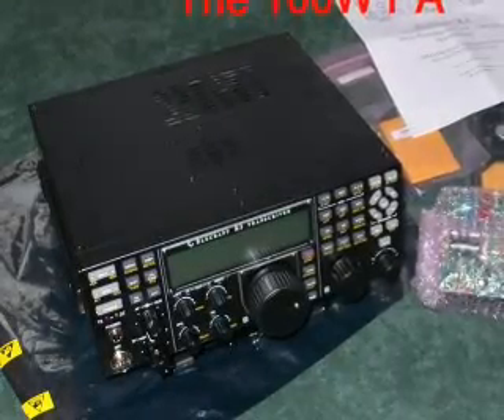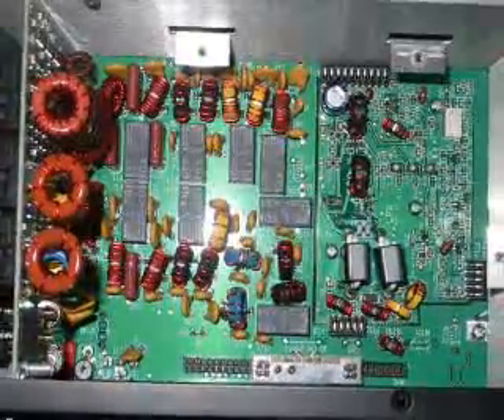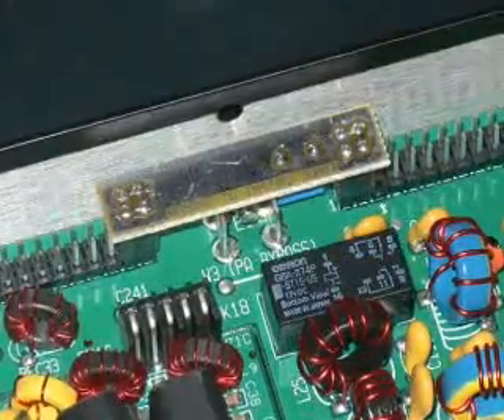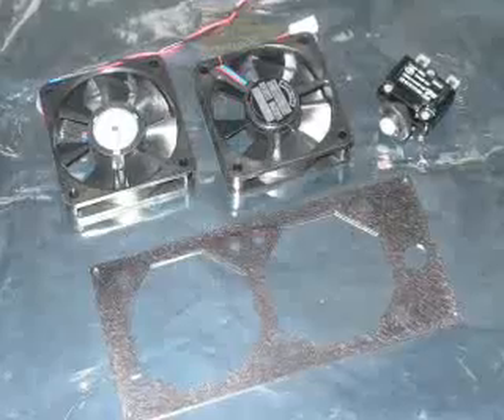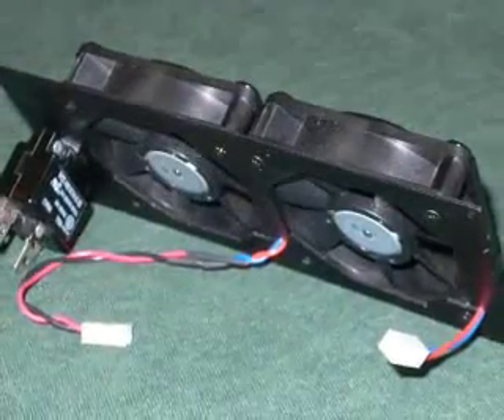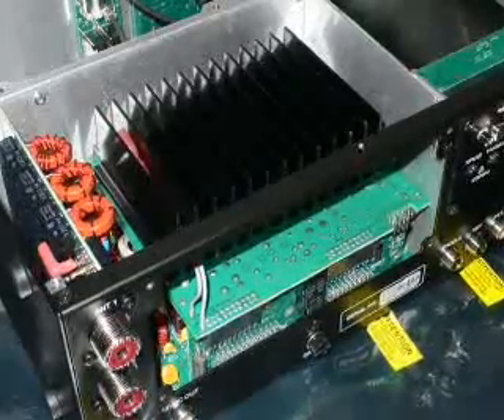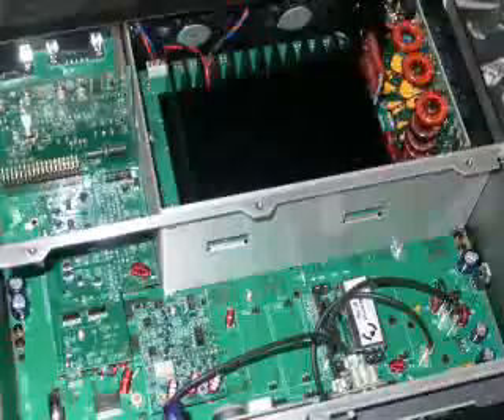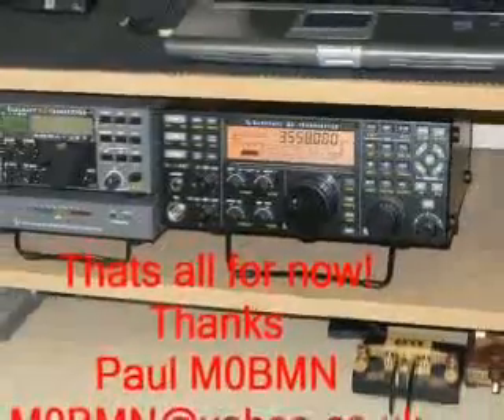Building the Elecraft K3 with 100w PA part 2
Will help anyone thinking about building the elecraft k3